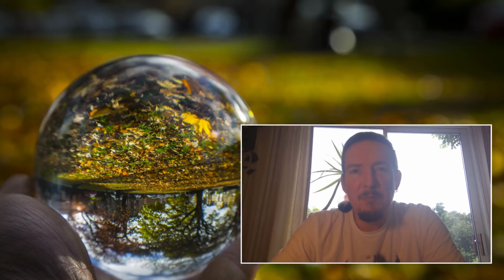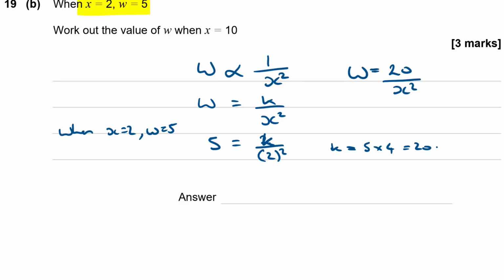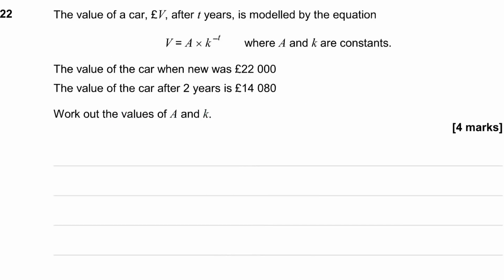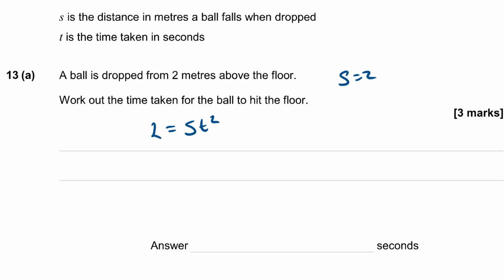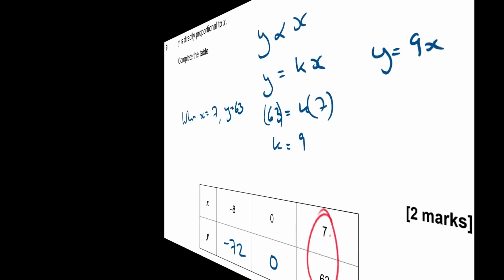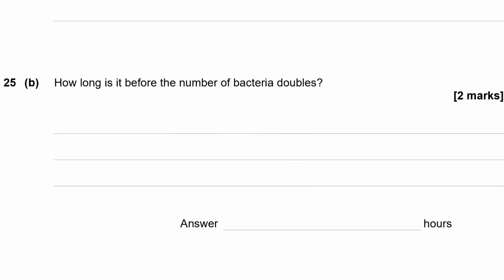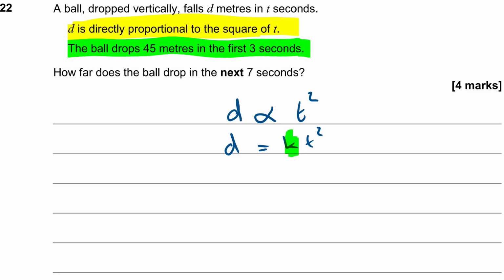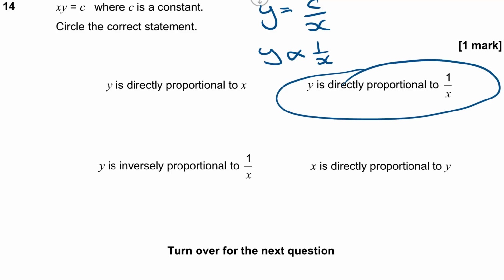Proportionality - GCSE Maths Exam Questions Compilation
Proportionality GCSE Maths Revision topic.  Past paper exam questions and solutions for GCSE Maths (8300) Higher Tier.  these compilations are most helpful in the last few weeks of your preparation and give a great overview of the topic and the range of questions you might expect to face.